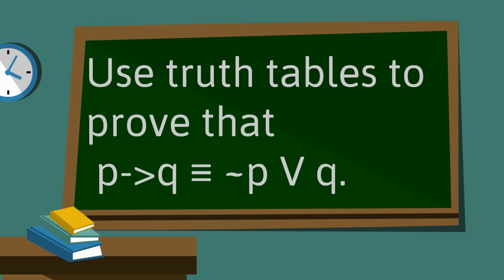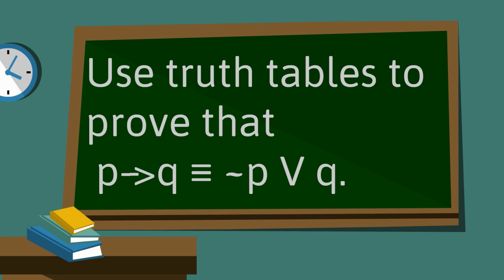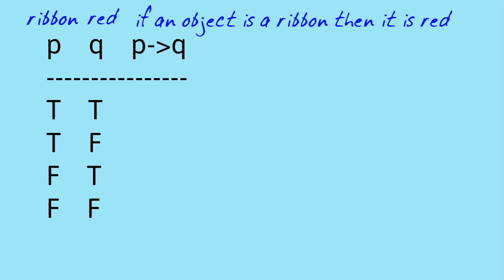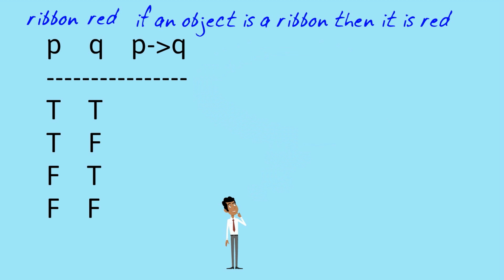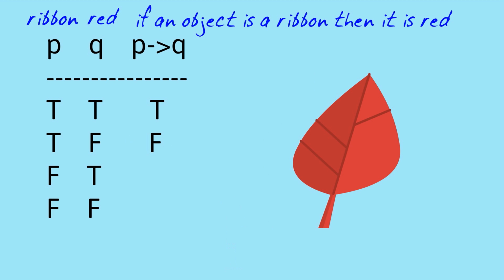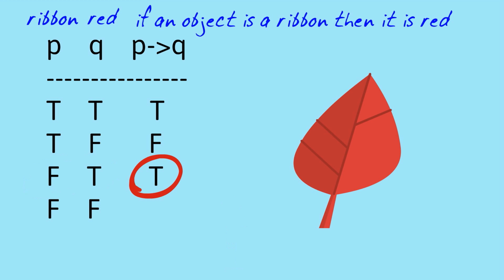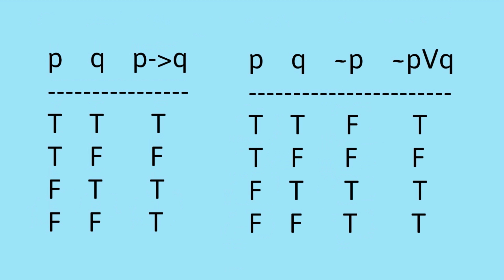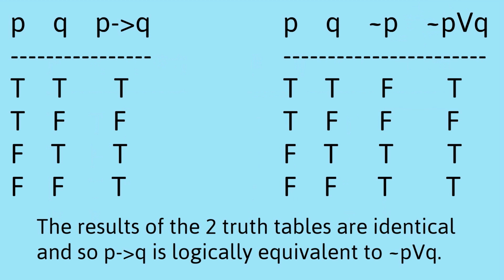Truth tables made easy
A typical exam or test question. Useful warm up for my video Proofs made easy and for any study of logic.